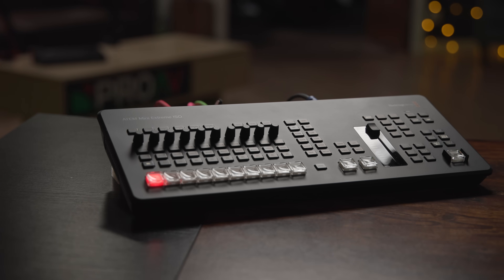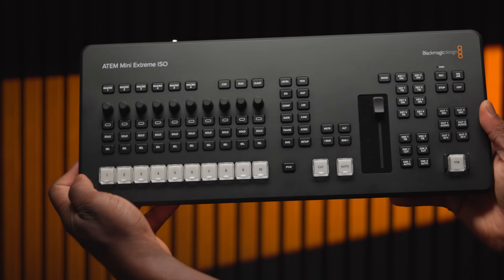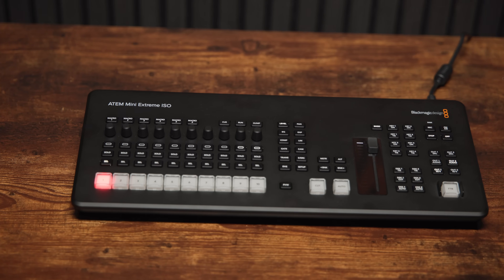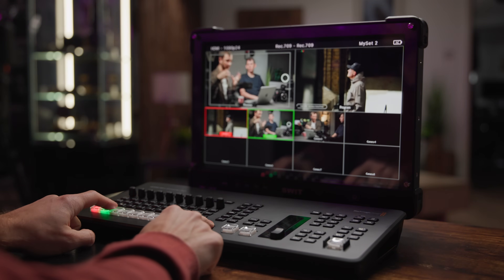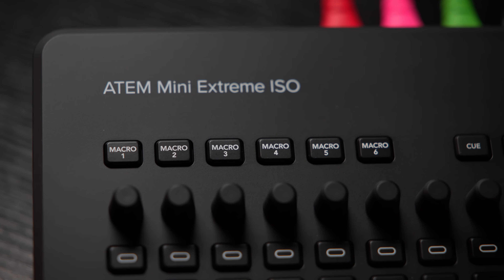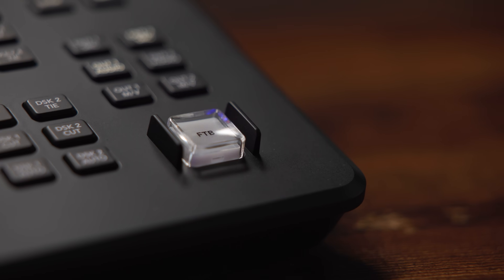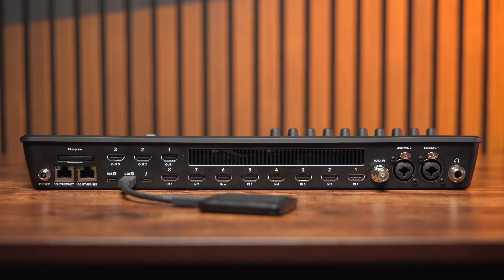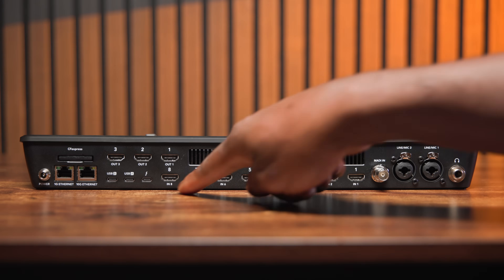Blackmagic ATEM Mini Extreme ISO G2 - The next generation of portable live streaming!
The new ATEM Mini Extreme G2 is the first product in the ATEM Mini lineup which Blackmagic have refreshed with a G2 re-design. Bringing a huge overhaul to the audio functionality, button and port layouts and many more powerful new features.

Chapters:
0:00 Intro
1:07 Physical Size
2:01 Panel Layout
5:43 Ports Layout
8:41 Audio Interface
10:11 Thunderbolt for Graphics / Replay
11:14 Conclusion